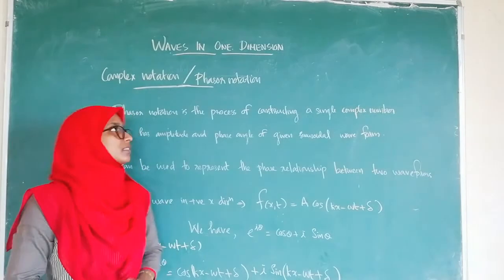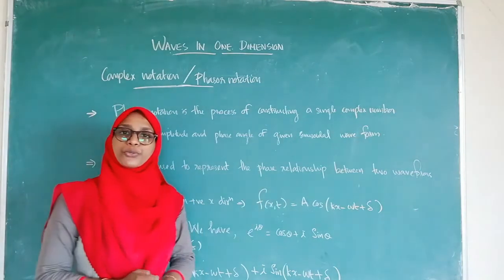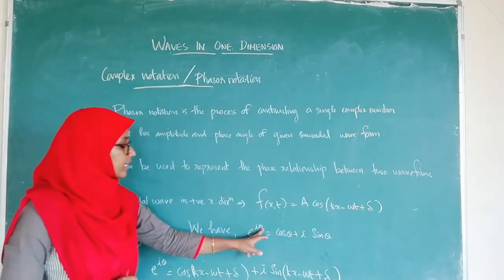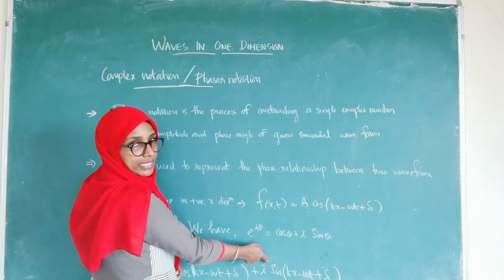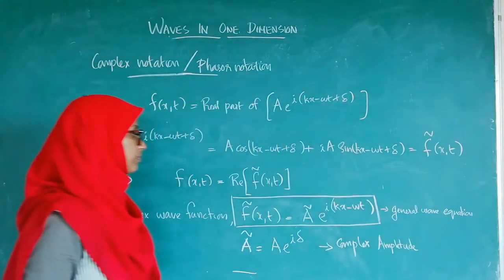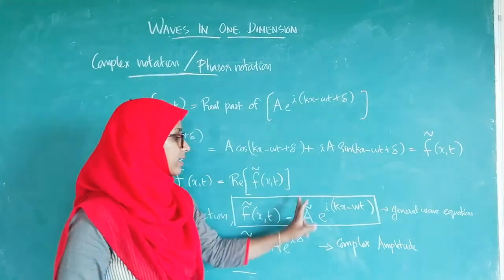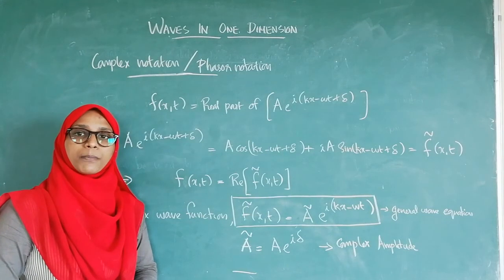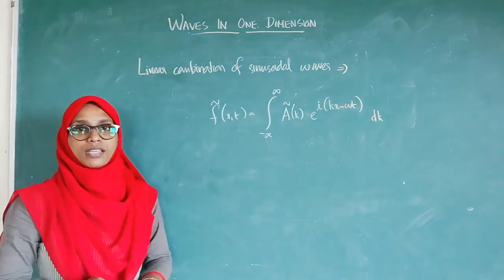Lecture 18#Complex notation#Phasor notation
Query Solved

1. Explain the theory of complex notation ?
2.Define the complex notation
3.Define the phasor notation
4.Explain the importance of using complex notation for waves
5.Explain the use of Phasor notation for wave equation

Nadhiya KV
Assistant Professor in college for ten years
Handling Physics Classes for Under Graduate and Post Graduate Level